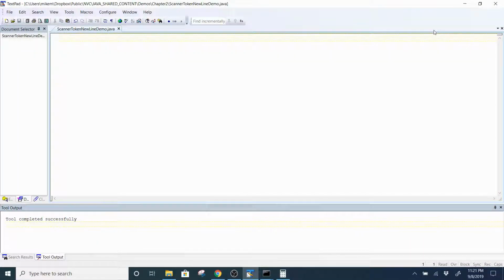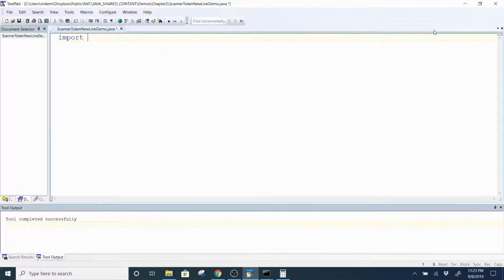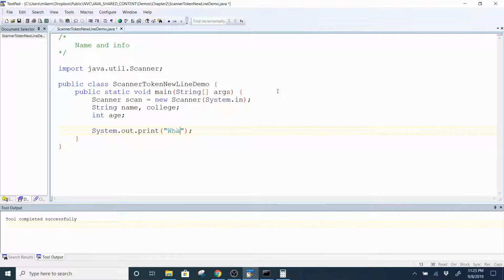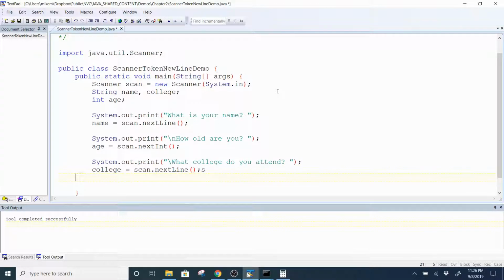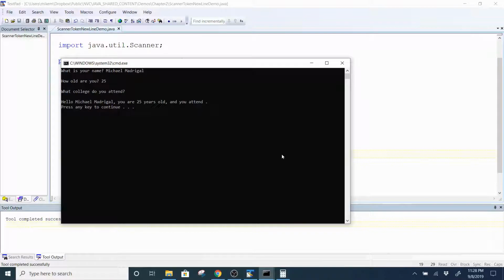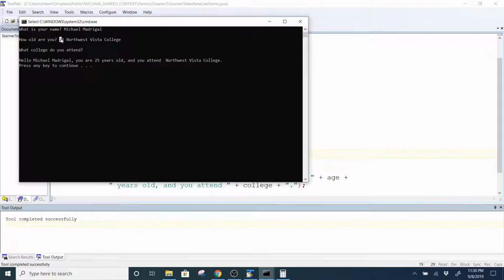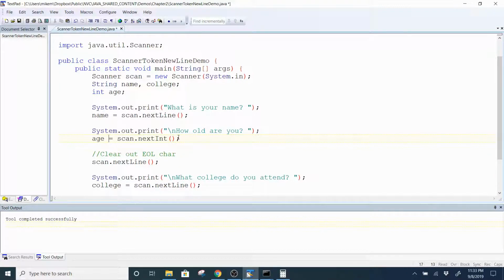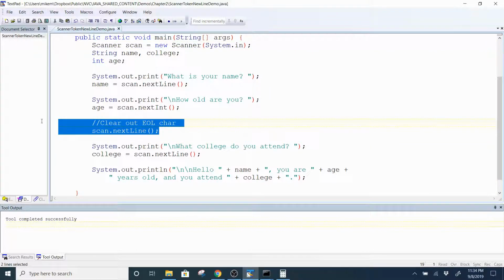Java 1, Fall 2019 - Chapter 2, Using Scanner Class for a Token Scan and Subsequent Line Scan.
I demonstrate how to avoid an often encountered problem with Java's Scanner class when students perform a token scan and subsequent line scan.